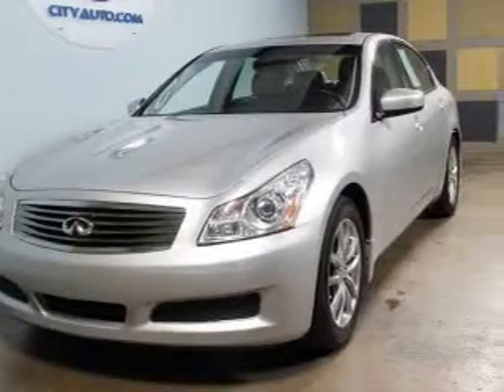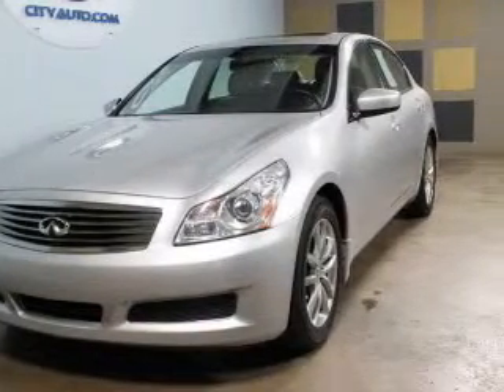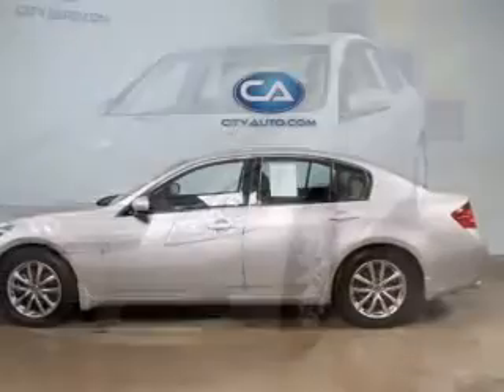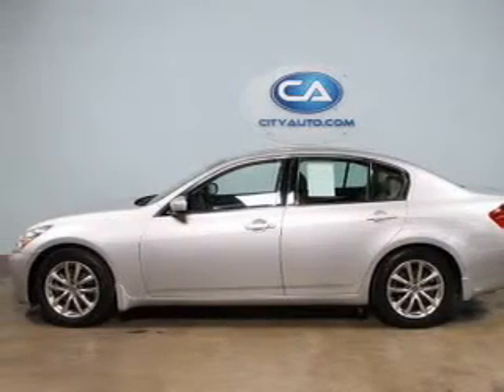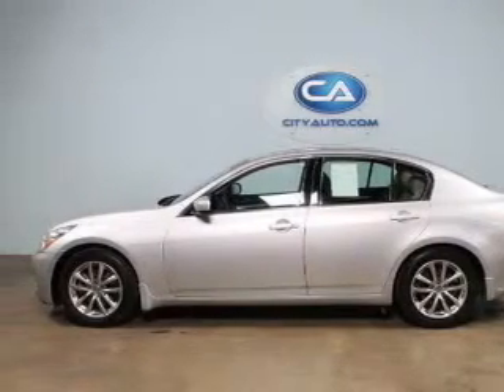2009 Infiniti G37 - Memphis TN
Year: 2009
Make: Infiniti
Model: G37
Trim:
Engine: 3.7 liter 6 cylinder 24 valve MPFI DOHC
Transmission:
Color: Silver
Mileage: 67279
Address:
4932 Elmore Rd.